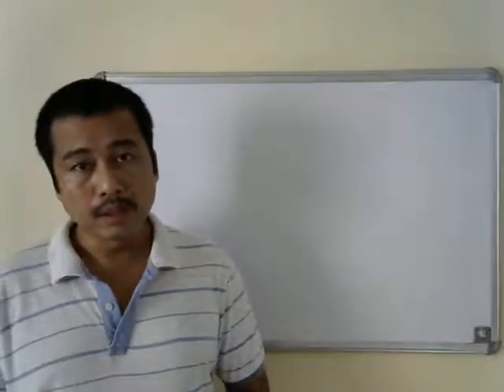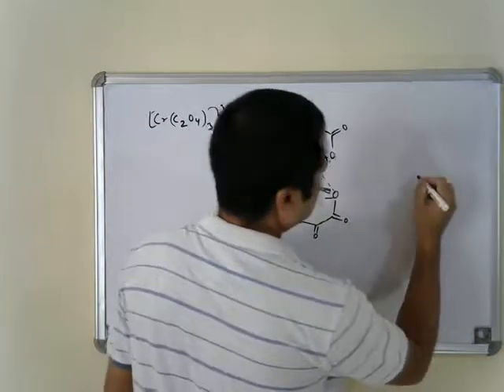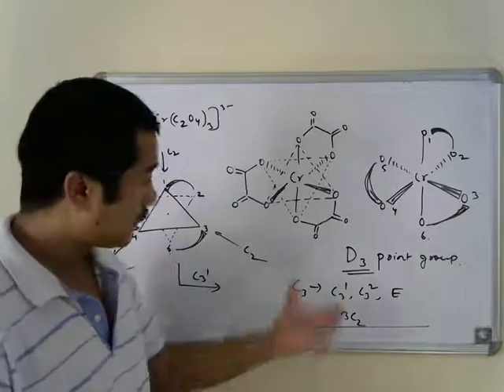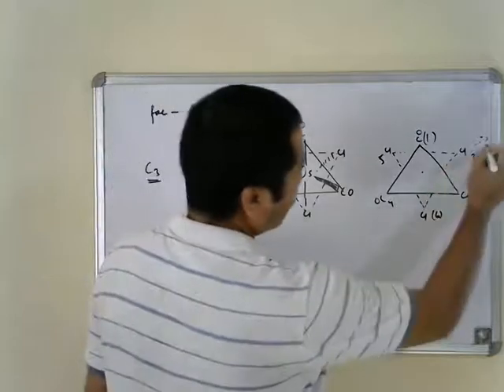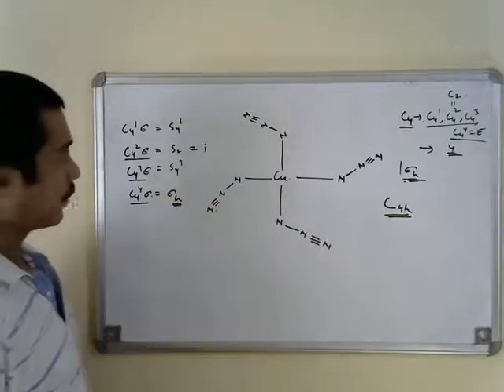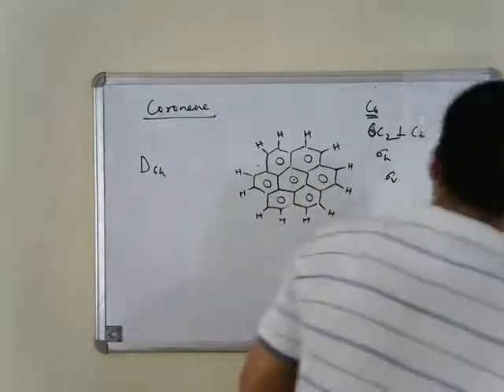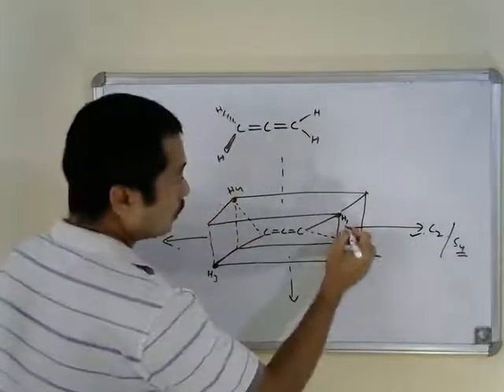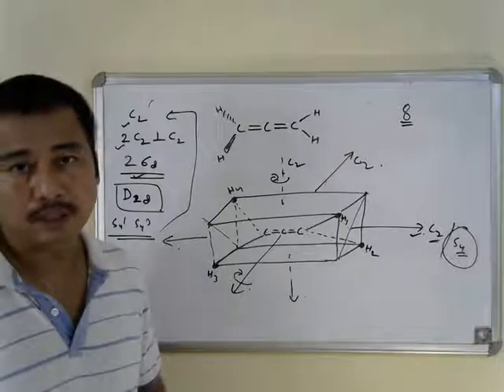Lecture 11: Deducing symmetry point group of few molecules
Examples of deducing symmetry point group of few molecules are discussed.